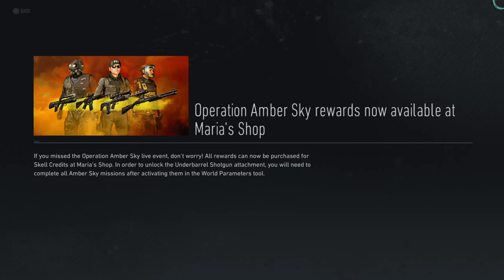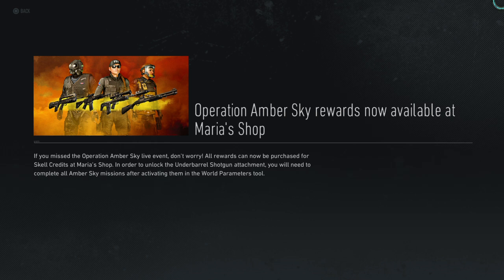Amber Sky Event Items Now Available for All Players | Ghost Recon Breakpoint